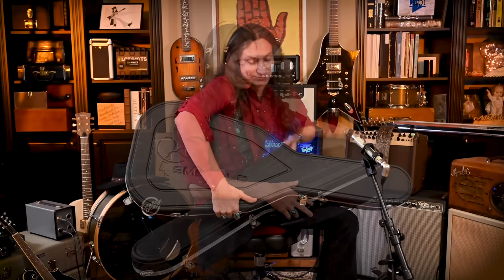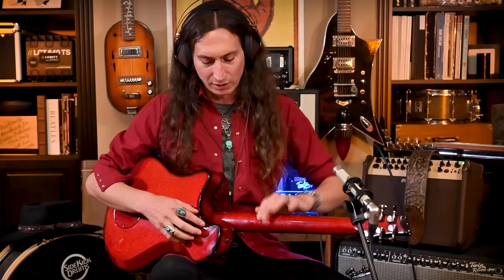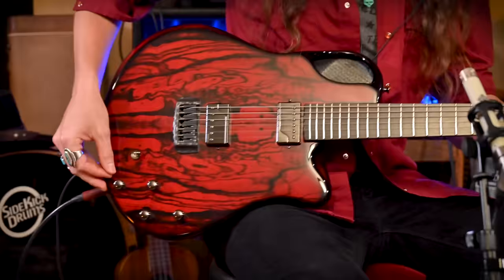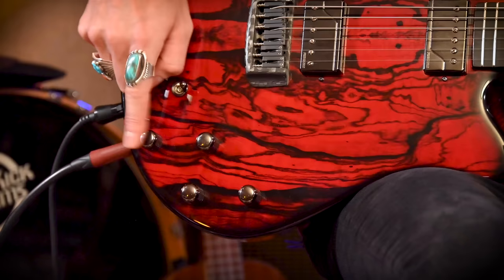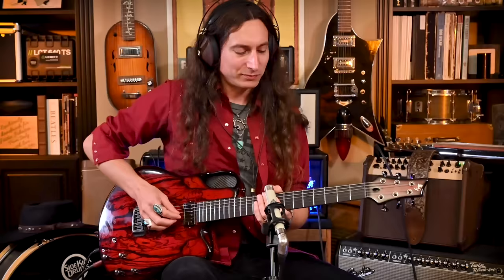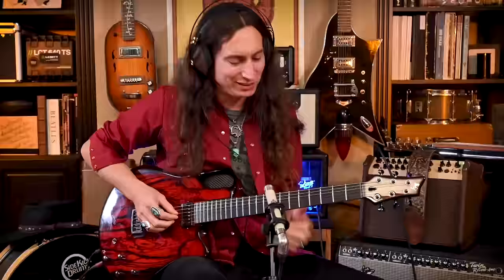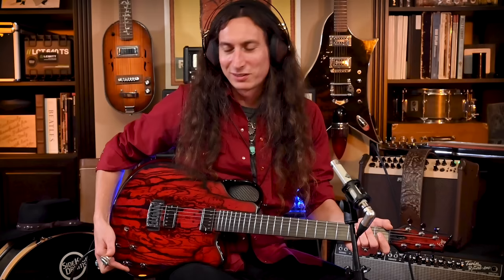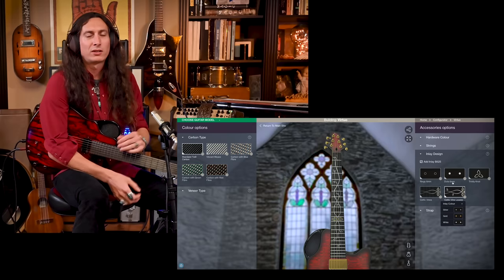Can there Really be ONE GUITAR that does it ALL?!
My vast quest to explore the world of guitars has taken me across the globe... but rarely have I encountered a guitar that could conjure such a multitude of varied tones as the new Virtuo model from @emeraldguitars.   Join me as I explore this monster-of-a-guitar, and take it through it's paces... if for no other reason than to meet the vampire that lives in my attic!  ...what!?  ...just watch the video!
GEAR:
• @emeraldguitars "Virtuo" Acoustic / Electric / MIDI Guitar
• @gatorcasesofficial G-Tour Lounge
• @RolandProfessionalAV GT 55 Synth PEdal
• @TELEFUNKENElektroakustik ELA M 260
• @HughesandKettneramps TRIAMP MKII Amp
• @Fishman_Music LOUDBOX Mini Charge Acoustic Amp

🎸Guitar Tabs for all of my arrangements of cover songs are available